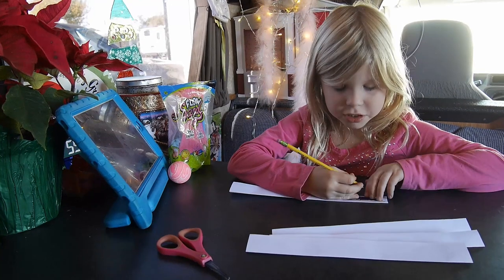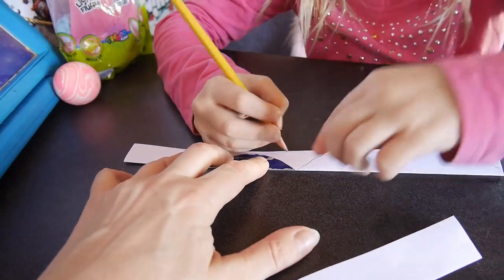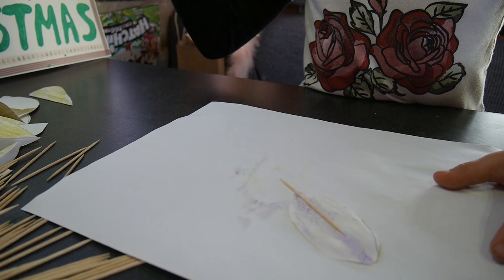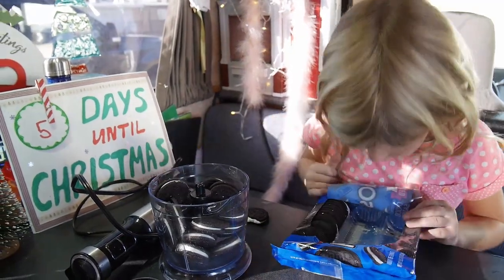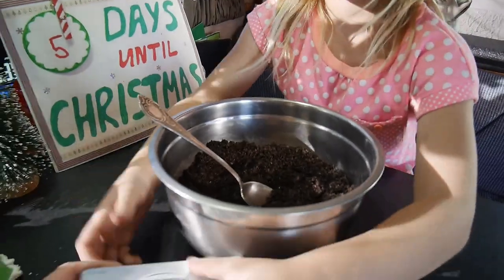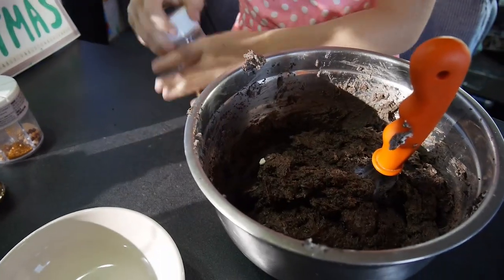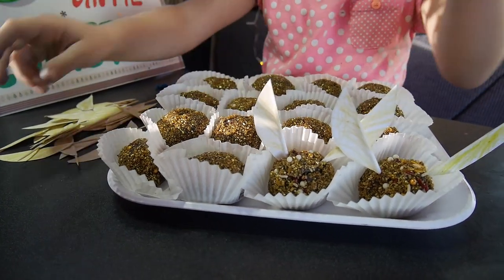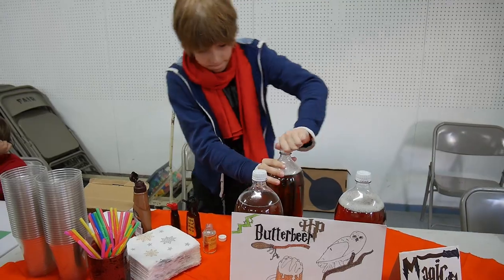How to make easy EDIBLE golden snitches | DIY Harry Potter party tutorial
We love Harry Potter! Harry Potter everything! Also, we belong to a traveling community of Fulltime Families, and we attend many rallies. And during each rally there's a kids' marketplace, where kids can come up with an idea, produce and sell anything. We chose Harry Potter theme. Christopher always sells our home-made butter beer, and to stick to the theme we came up with an idea of golden snitches.

They are easy to make and tasty - just cream cheese, Oreo cookies and sprinkles. Even smaller kids can do it. Try them out for a Harry Potter party, movie watching party or just because! They are good and easy.